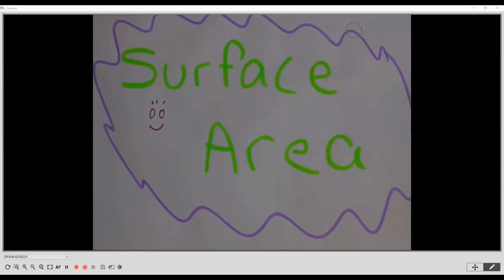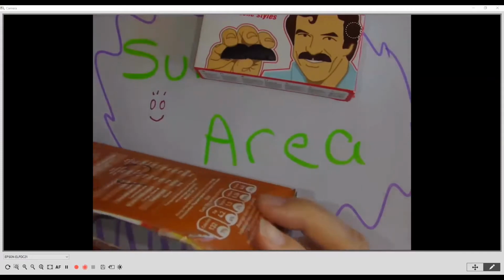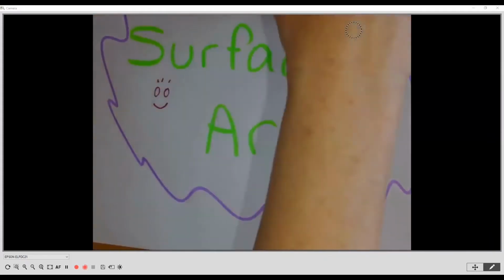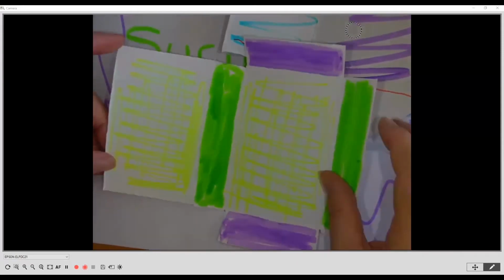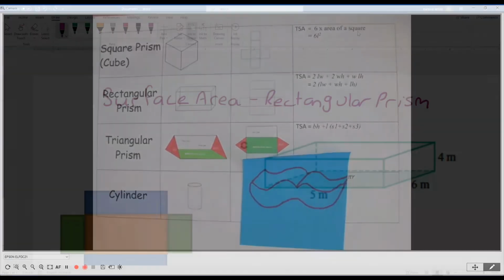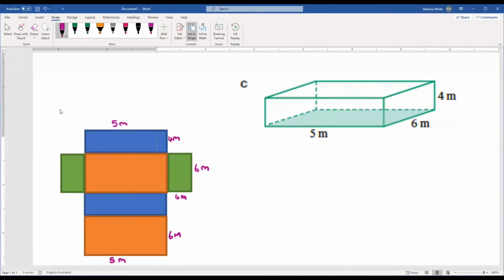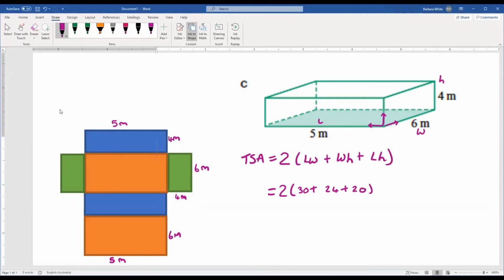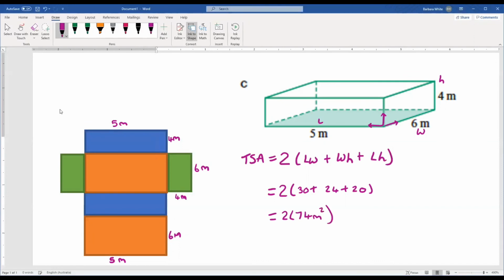Surface Area Rectangular Prism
An introduction to surface area with a worked example.